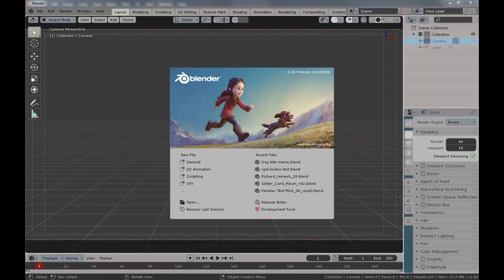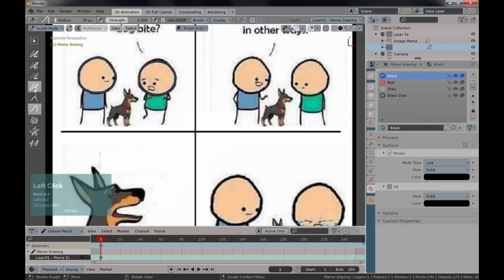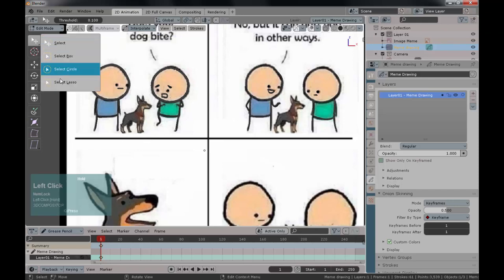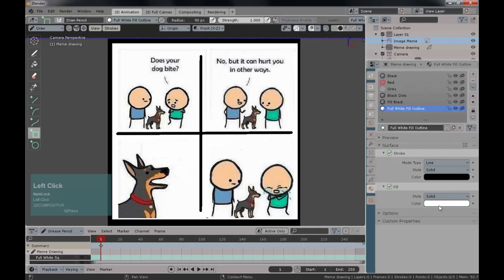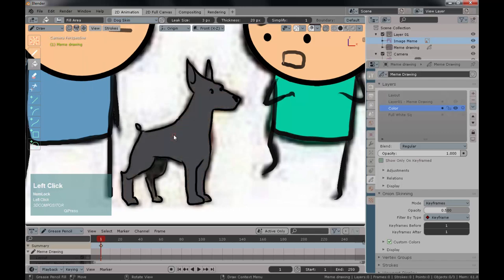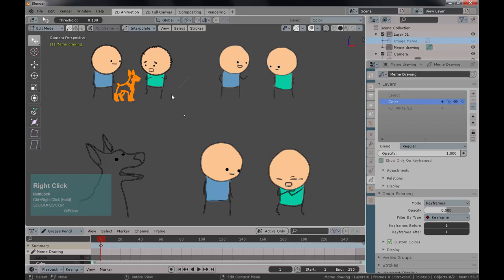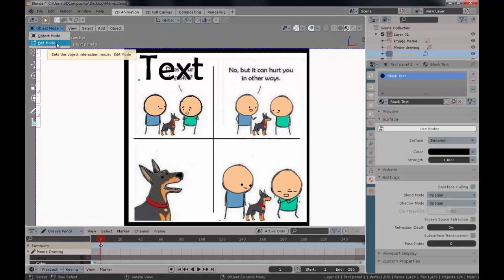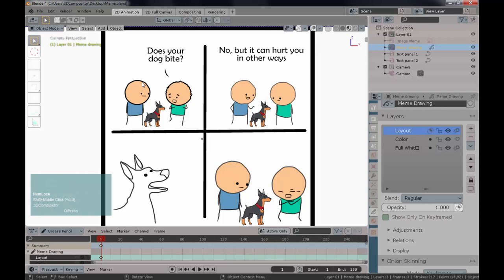Blender 2.8 - Start using grease pencil drawing memes! (Intro lv)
memes are extremely popular, kids love them. In this video we are going to show you how to use blender to create a simple meme.
I don´t claim any copyright over the "Dog bite meme". I´m using it as basis of "repurposed" material for "education".